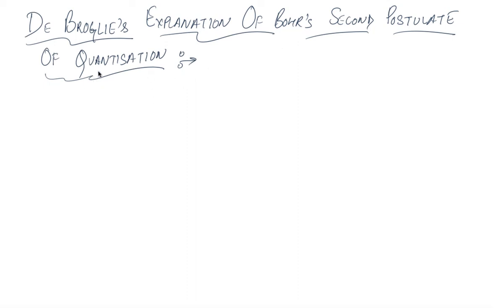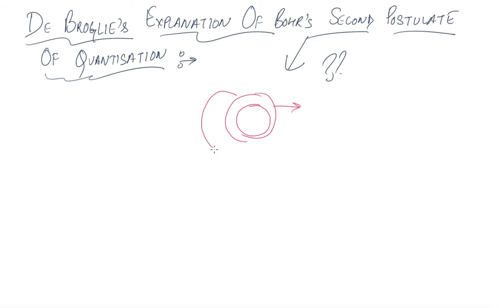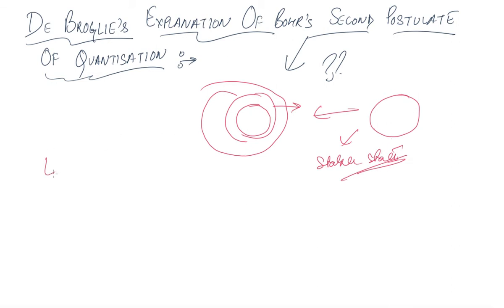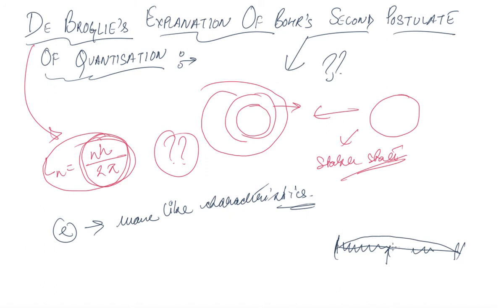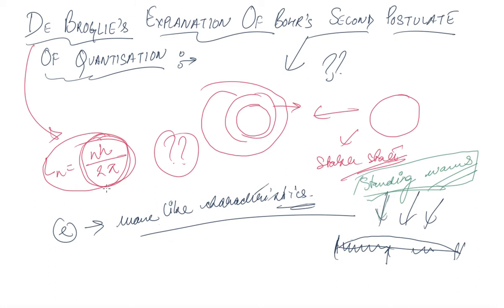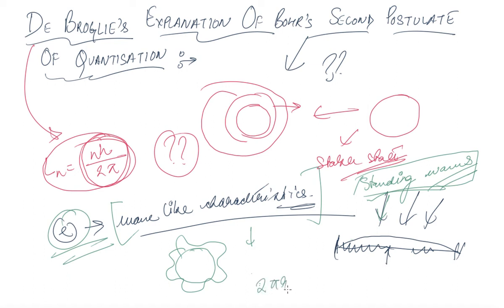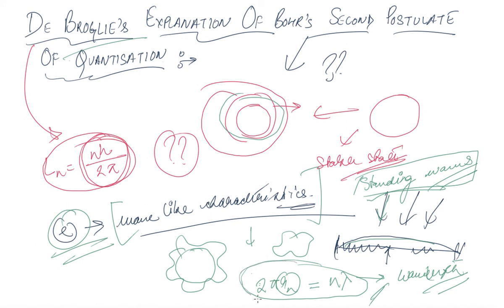De Broglie's Explanation of Bohr's Second Postulate | Class 12 Physics Atom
De Broglie's Explanation of Bohr's Second Postulate | Class 12 Physics Atom by Blaze